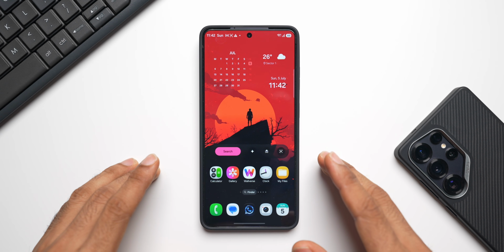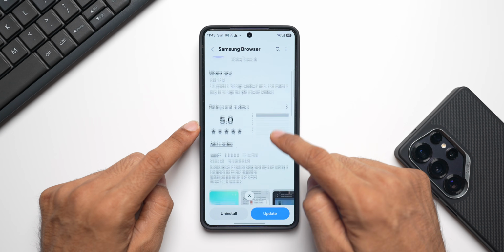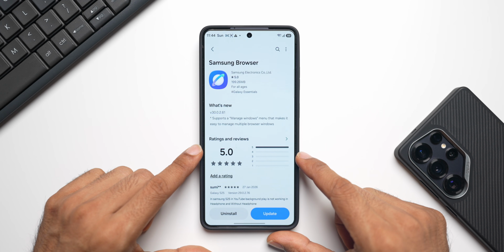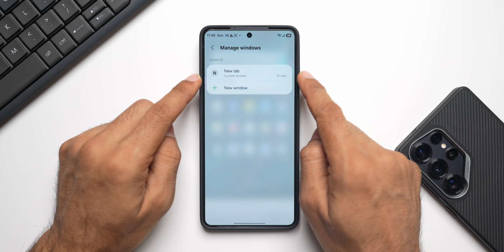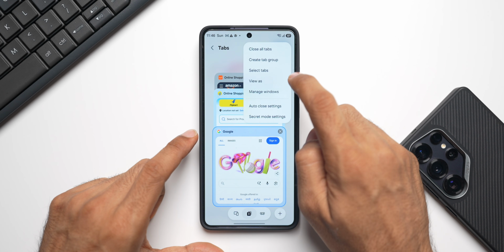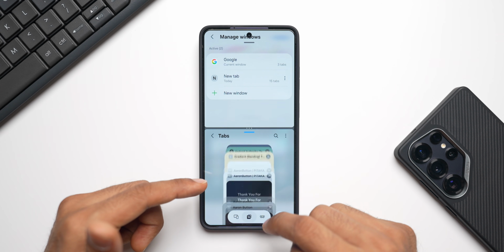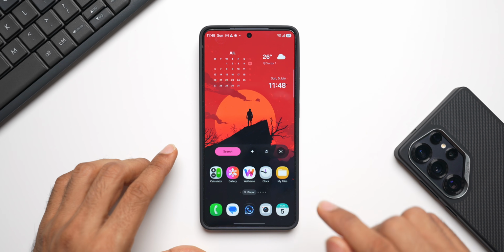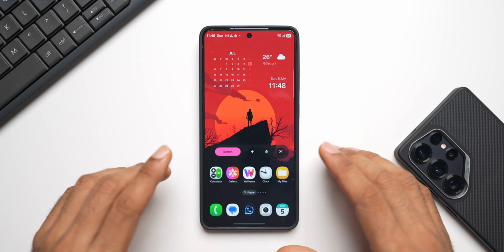Brand New Update for Samsung Galaxy Phones ! A new Feature added on Samsung App.